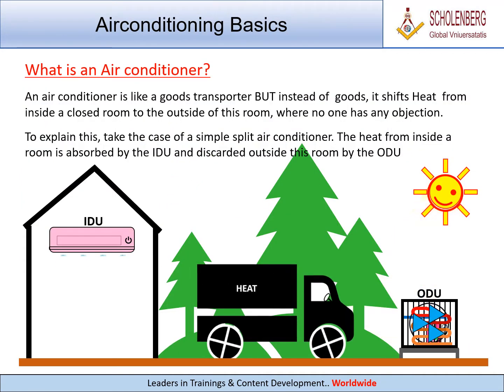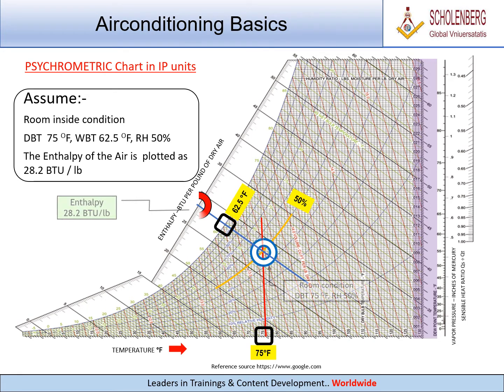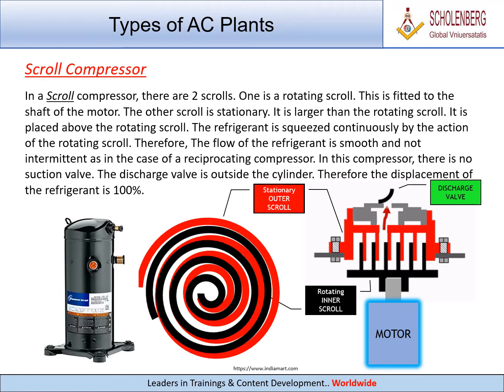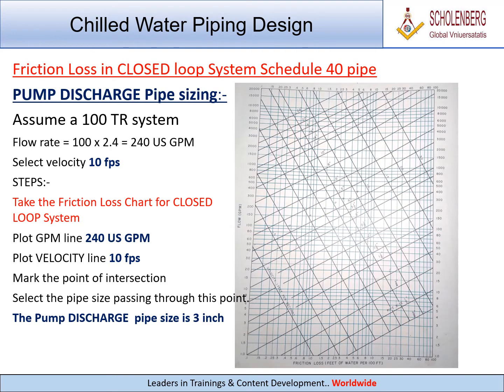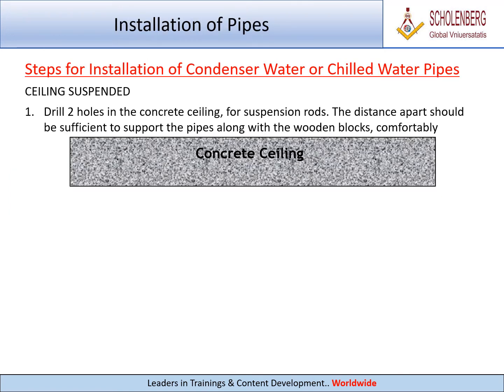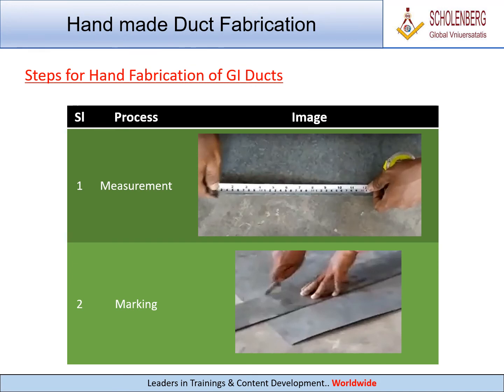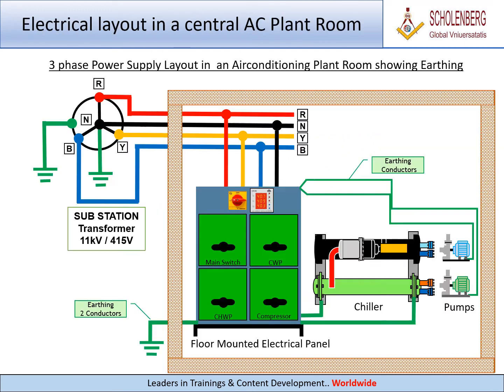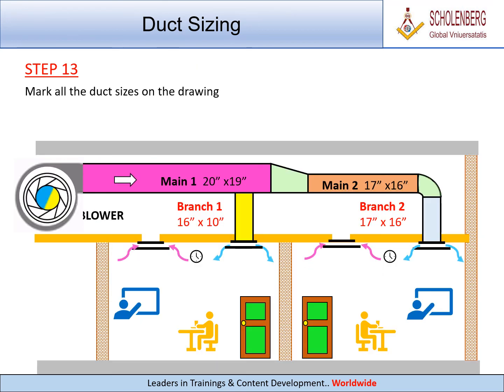Course Trailer: Certified HVAC Professional -An Overview